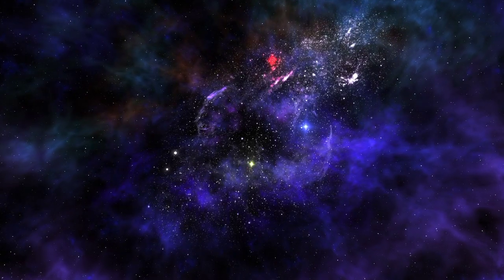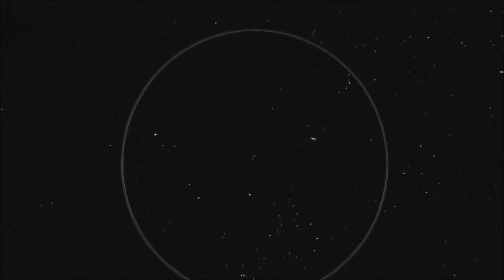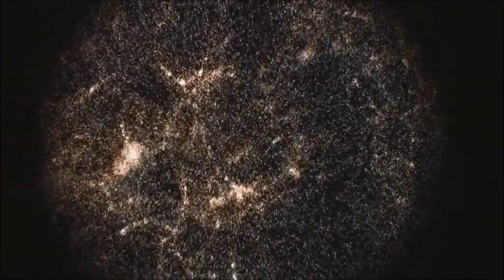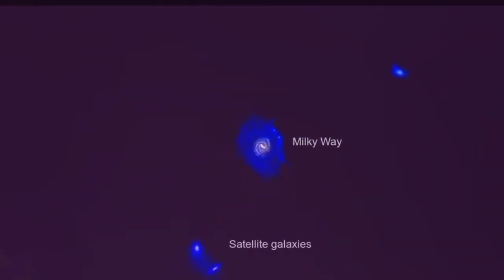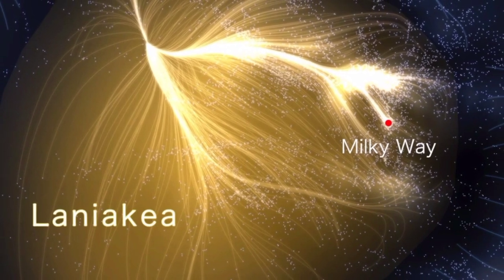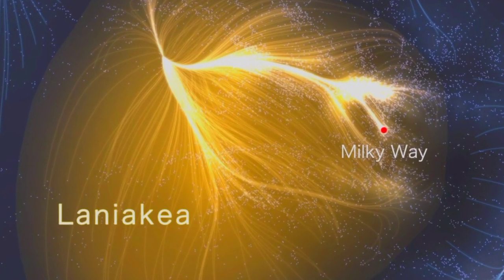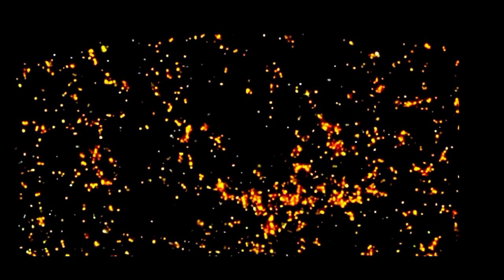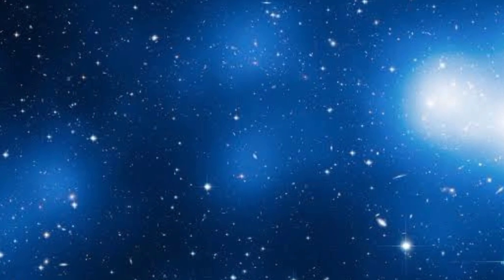How Big Is Laniakea-Our Home Supercluster?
A supercluster is a large group of smaller galaxy clusters or galaxy groups; it is among the largest known structures of the universe.

the Universe has about 10 million superclusters and our laniakea supercluster is one of them.